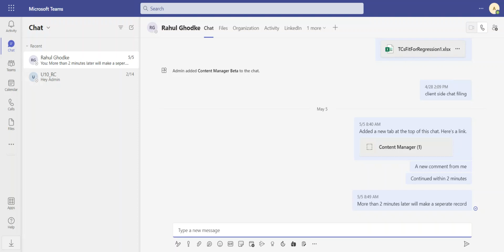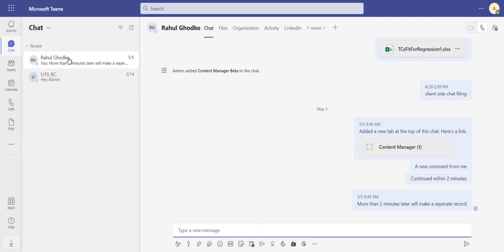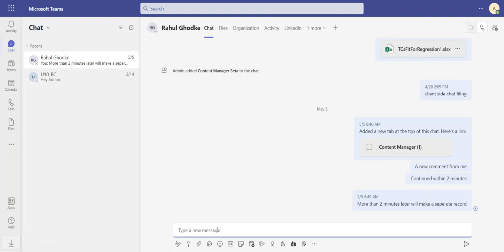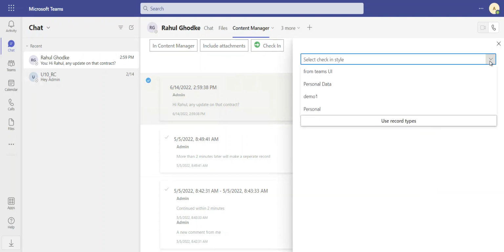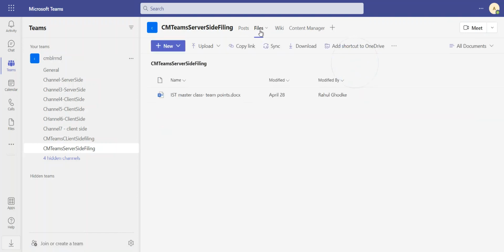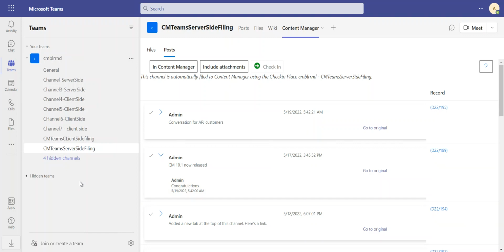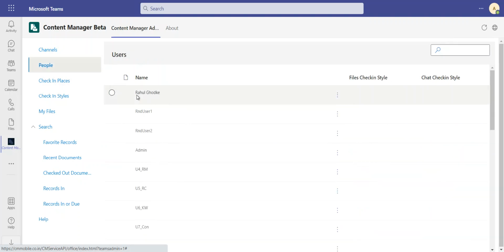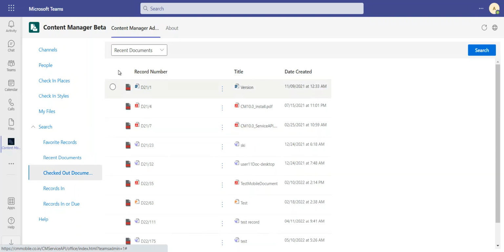Teams Integration with Content Manager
Make your data compliant without leaving the Teams interface.
This demo summarizes how Content Manager integrates with Microsoft Teams, in less than 5 minutes. This demo is based on CM version 10.1.
Demo by Gwendoline Huret